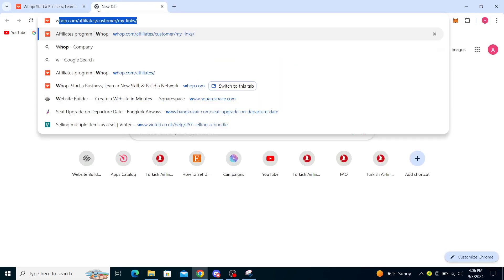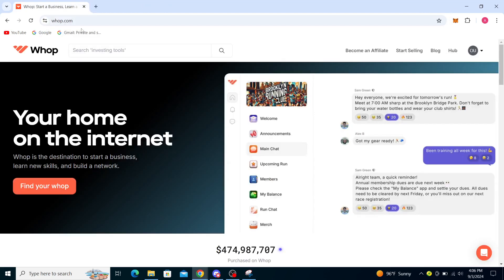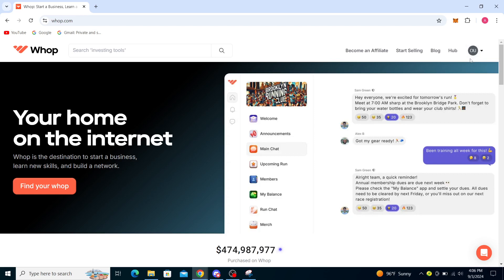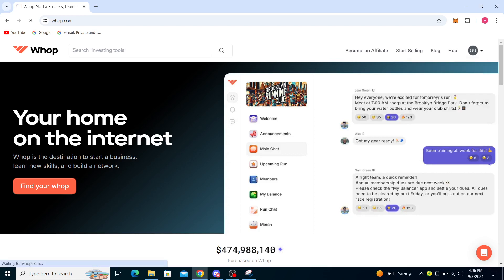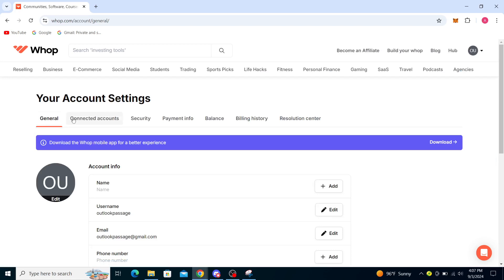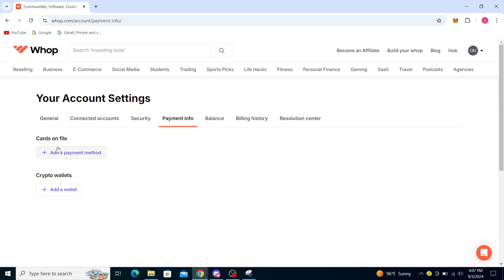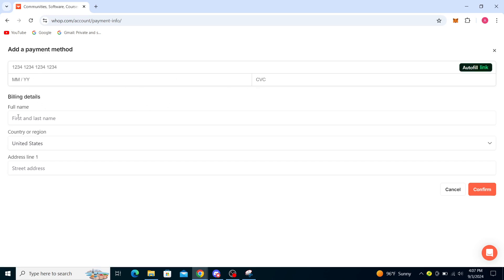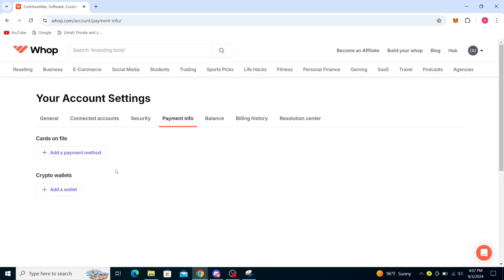How To Set Up Payment Details On Whop (Easiest Way)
In this video I will show you How To Set Up Payment Details On Whop. It would be good if you watch the video until the end so that you don't miss important steps.